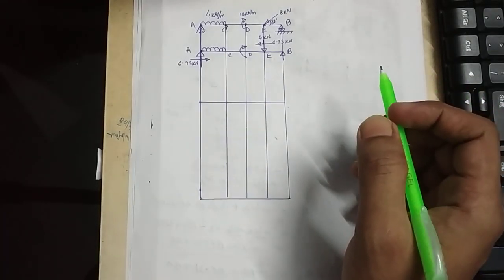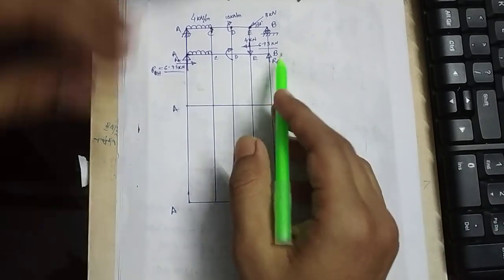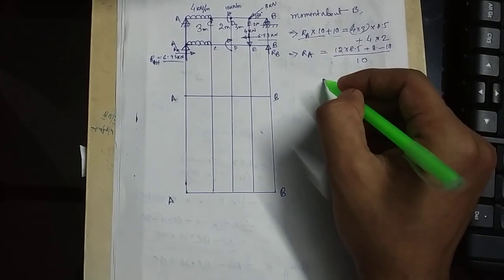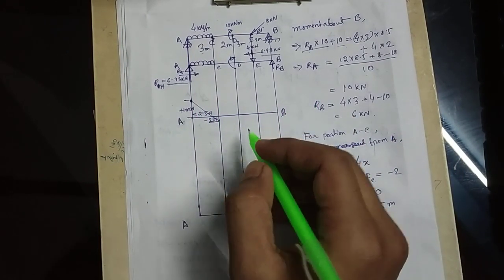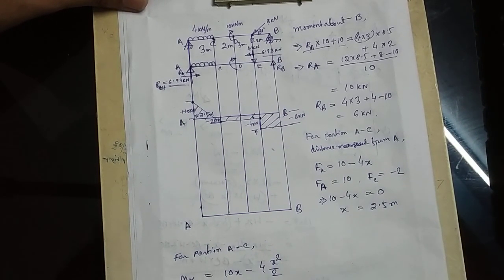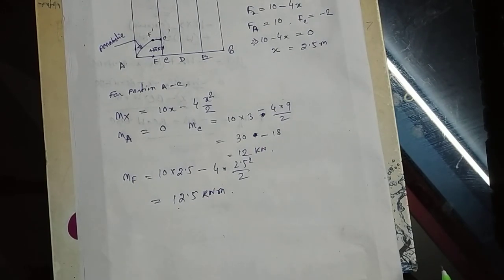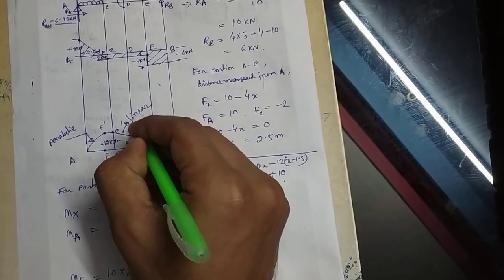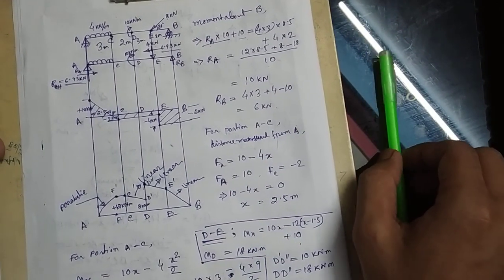5_Shear Force_Bending Moment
Shear Force and Bending Moment of a simply supported beam under a couple and uniformly distributed load and a point load is calculated.